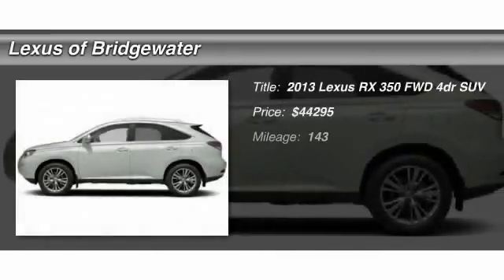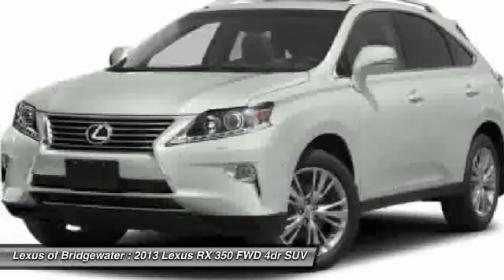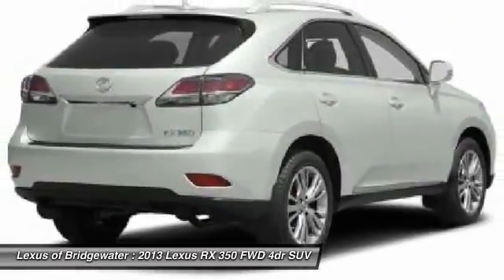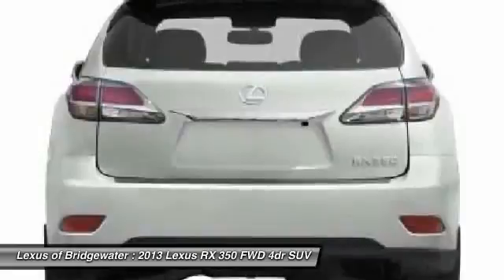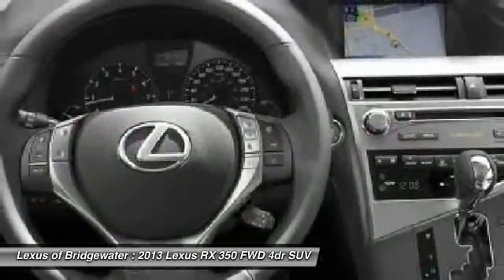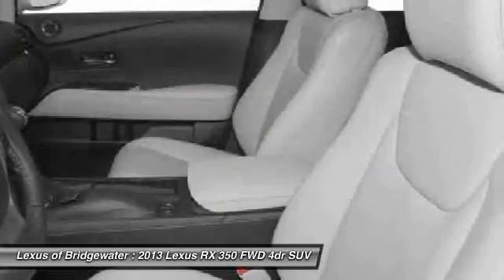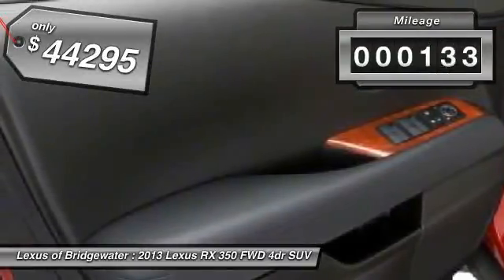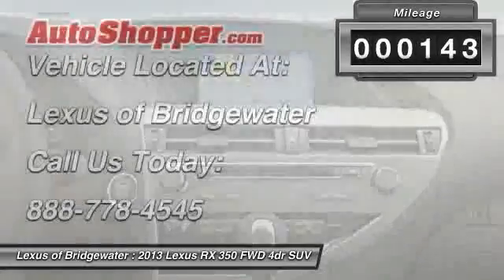2013 Lexus RX 350 FWD 4dr SUV Bridgewater NJ 08807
2013 Lexus RX 350 FWD 4dr SUV